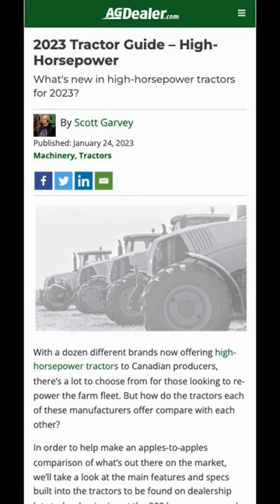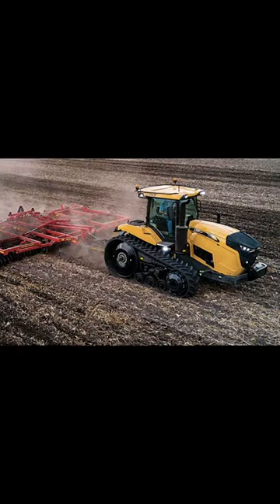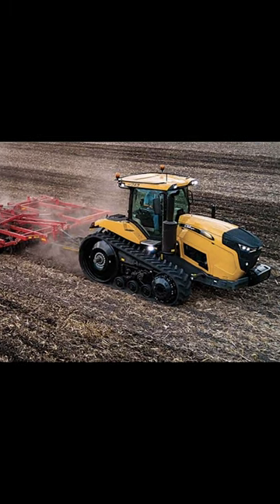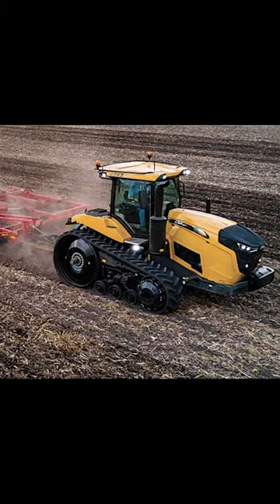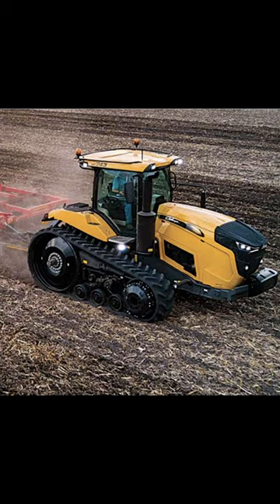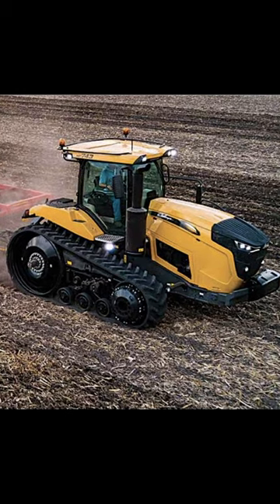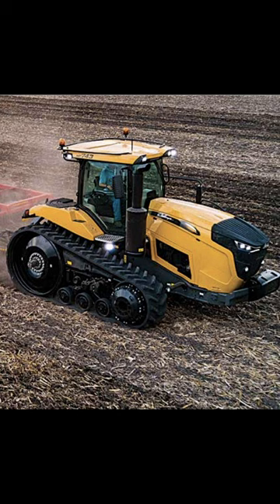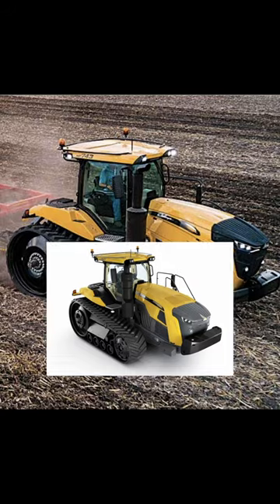2023 Tractor Guide – Challenger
AGCO’s Challenger brand now offers two-track tractors from 380 to 673 horsepower in two different model lines, the MT 700, which tops out at 431, and MT 800. Together, they offer a total of seven different models across that horsepower range.

What's new in high-horsepower tractors for 2023?  Read our 2023 High-Horsepower Tractor Guide